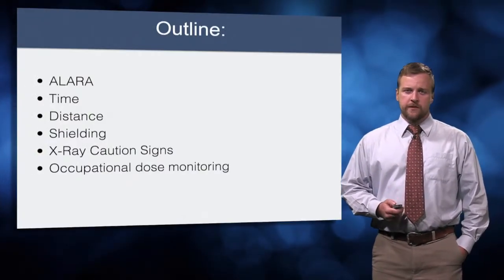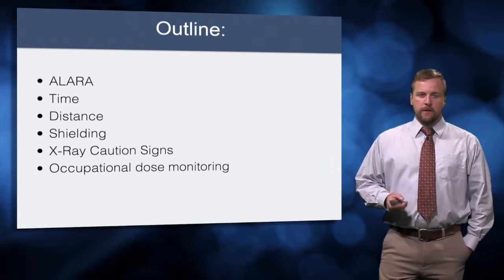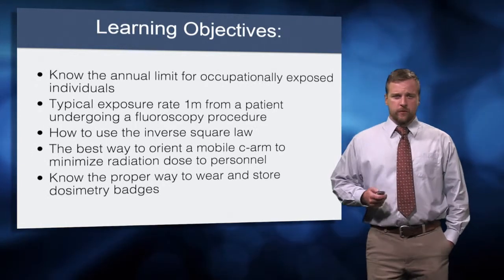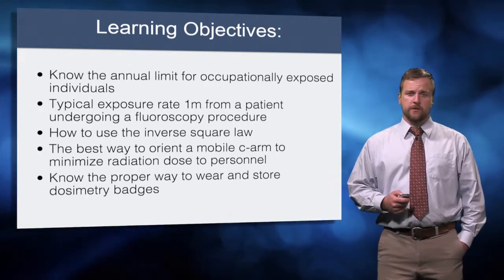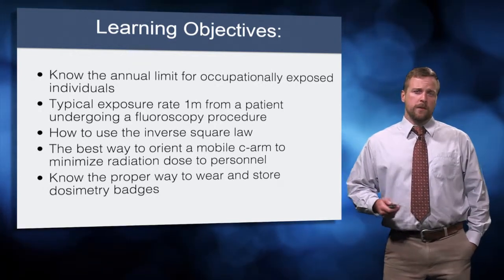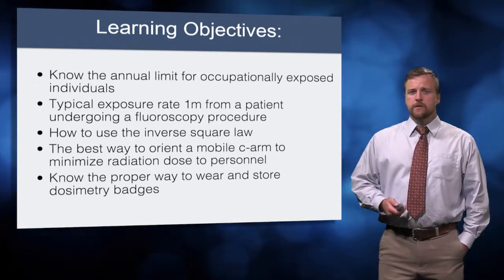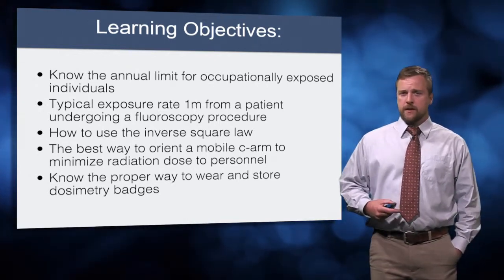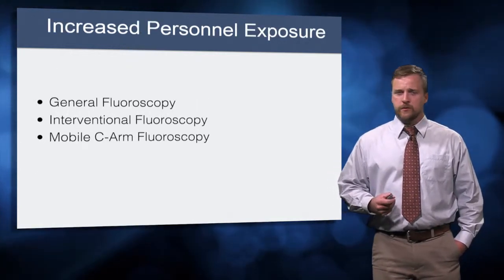Radiation Safety Protocols for Fluoroscopy: Radiation Protection for Patients and Staff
This course is intended to help healthcare workers who participate in interventional fluoroscopy procedures understand the risks of ionizing radiation from the perspective of both patients and staff members, and to train them for responsible radiation protection practices. The course accomplishes this by first providing a brief historical review of the evolution of fluoroscopy equipment over the last century. Units of measurement for radiation are explained, as well as how quantities of radiation should be interpreted. We then cover the science of radiation’s effect on biological systems on the cellular level, which result in undesirable side effects on humans. Finally, good practices for occupational radiation protection and patient dose management are reviewed, as well as Radiation Safety Program requirements.